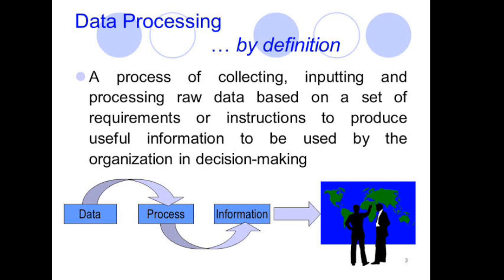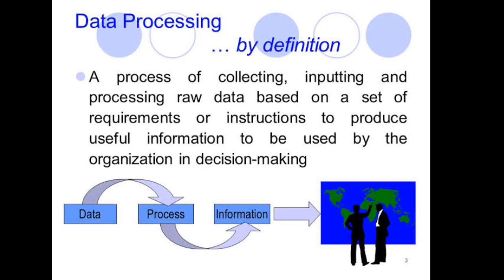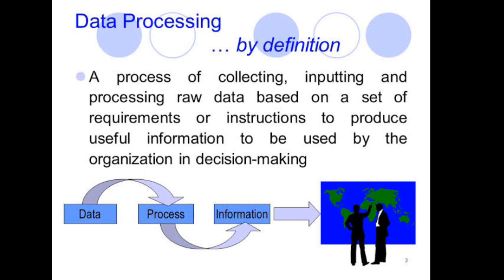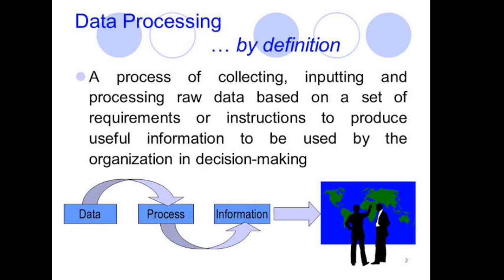What is Data Processing??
What is Data Processing Lecture in English Language?
What is Data and Information?